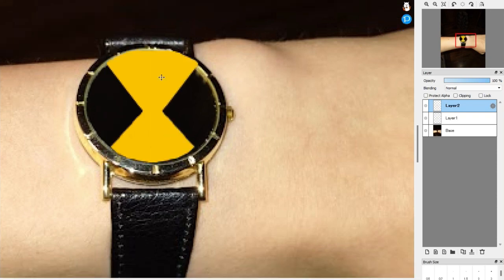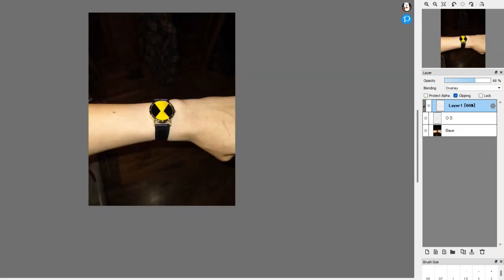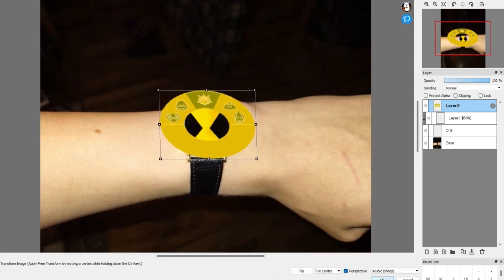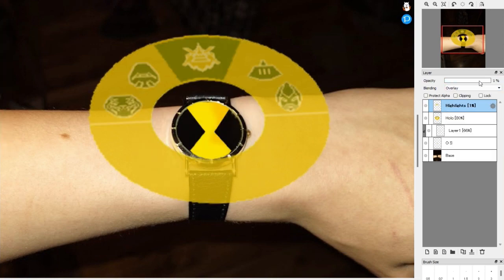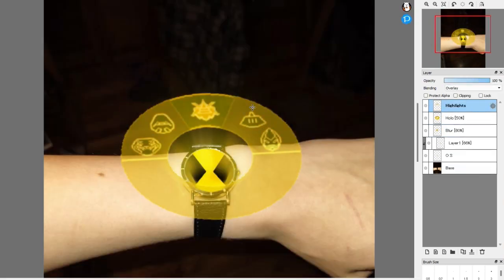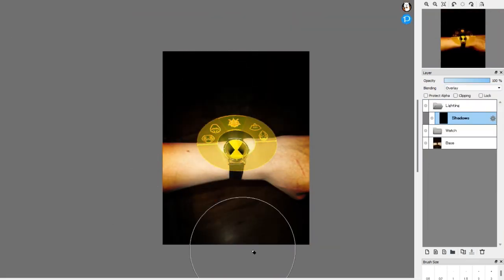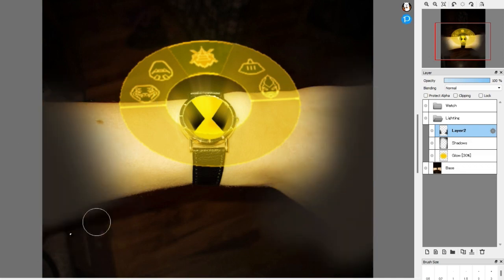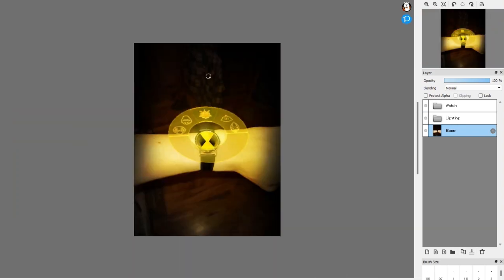Golden OV Omnitrix | Photo Edit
Audio: Ben 10 Race Against Time Opening Theme

Original Stock images were used from the Ben 10 Fandom Wiki.